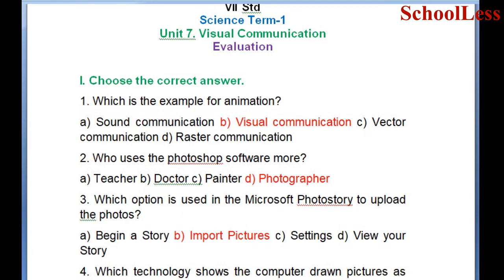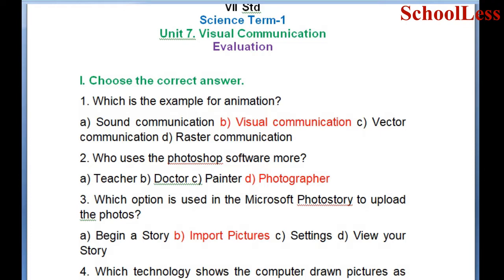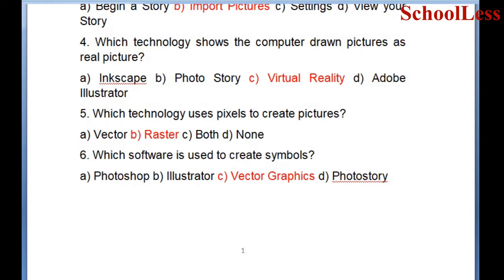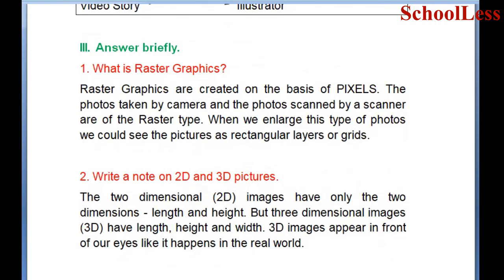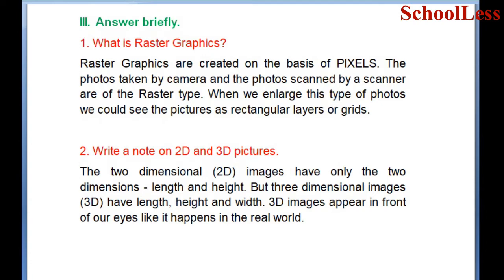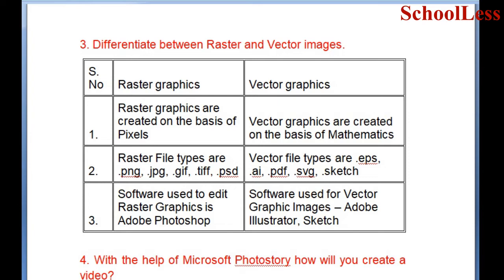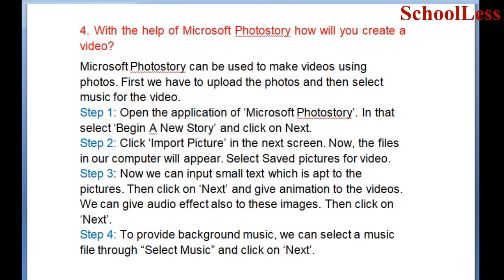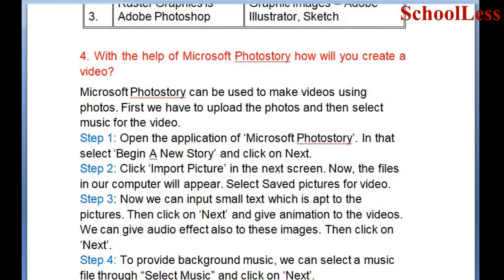7th Std - Science | Term 1 - Unit 7 - Visual Communication | Book Back Exercise|Schoolless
This video contains CLASS 7  TERM 1  Evaluation question and answers

S-U-B-S-C-R-I-B-E and press the 🔔 icon For all notifications..
Thank you to all my viewers and especially my lovely subscribers.

🔥🔥Make use of our  high quality free Educational content in tamil.
We post videos for 6th standard,5th standard , 4th std ,3rd std, 2nd std English,Maths,Science and science Science.We follow the latest Tamil Nadu Government Samacheer Syllabus.

Learn how to solve the problems fast and easy in your exam.
Learn in depth about the lesson so that you can answer any book question by yourself.
Our lesson equips you with complete knowledge and innovative thinking

Bookback question answers
tnpsc question and answers
tnpsc one mark